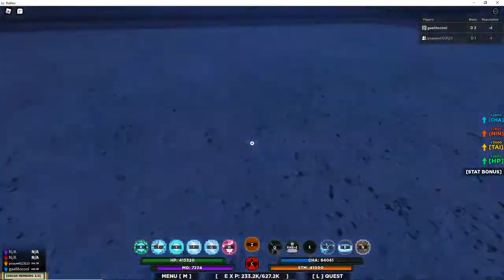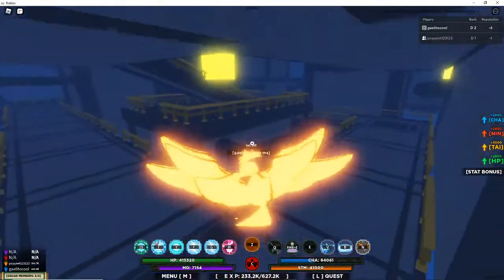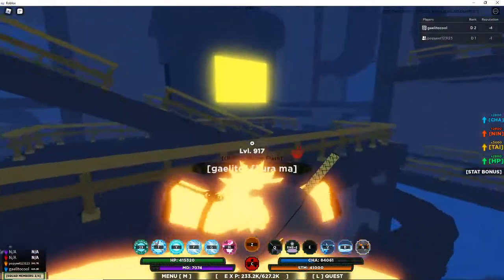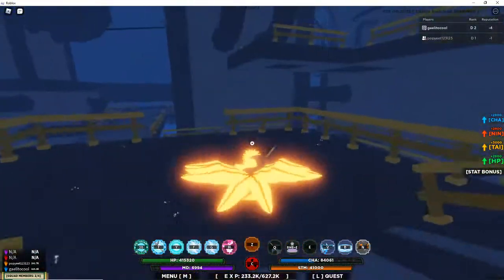showcasing where chakra rods spawn in sl2!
this is where the chakra rods spawn is sl2!